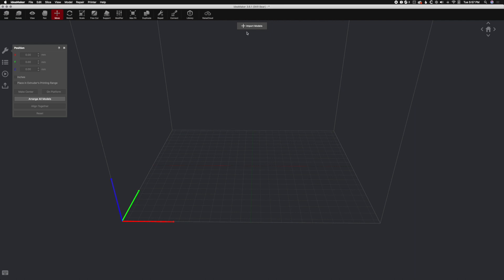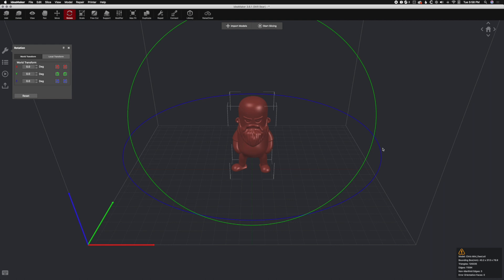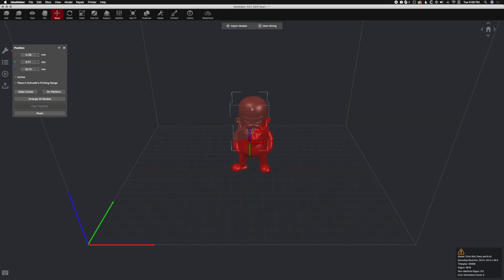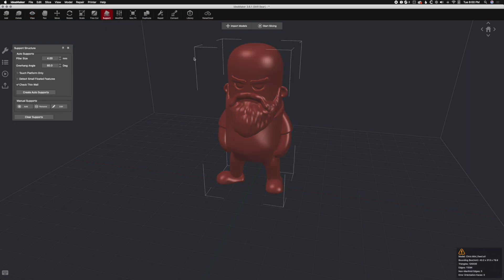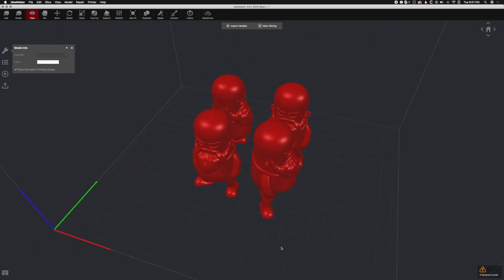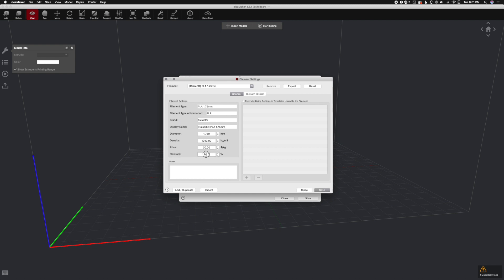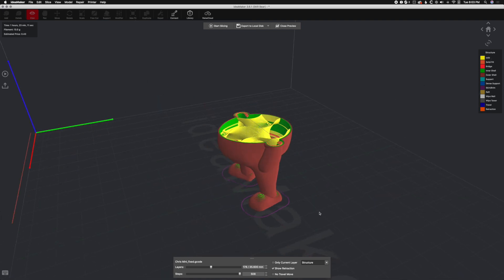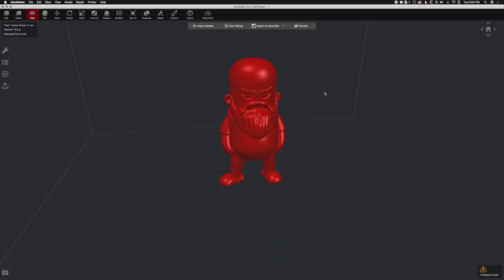Ideamaker: Slicing our First Model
In todays video we are going to go over the very very basics of slicing our very first models in Ideamaker. Hook me up with ideas for future videos in the comments!